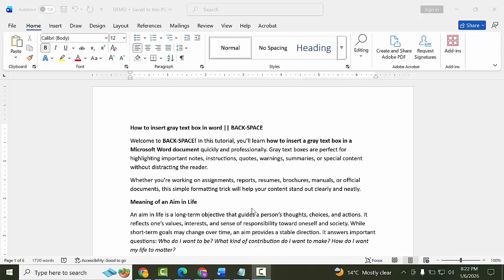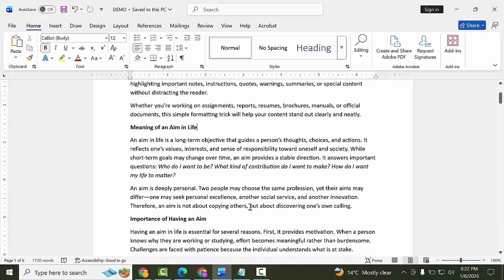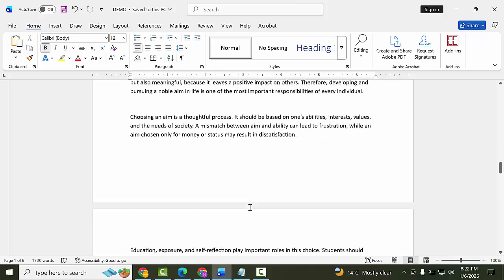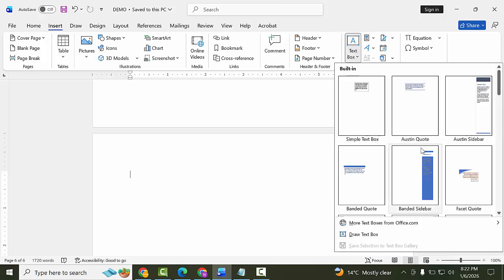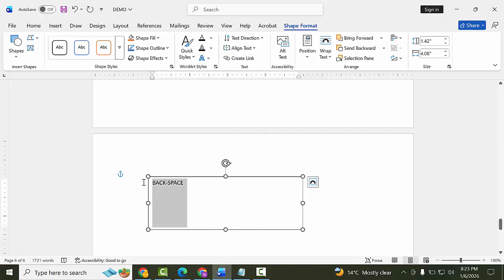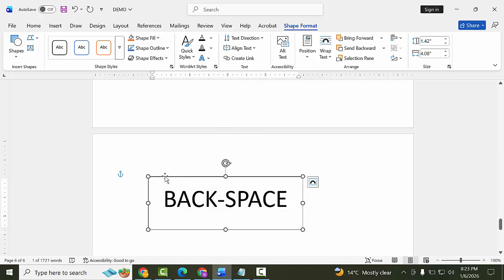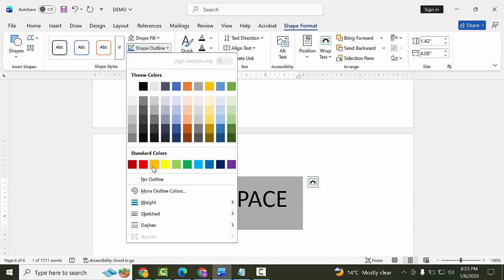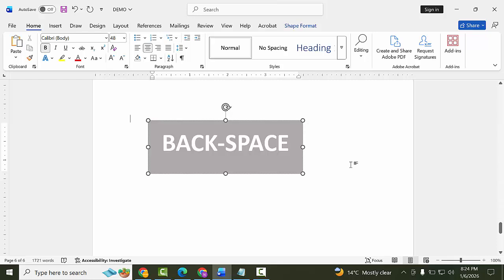How to insert gray text box in word || BACK-SPACE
⬜ How to Insert a Gray Text Box in Microsoft Word | BACK-SPACE

Welcome to BACK-SPACE! In this tutorial, you’ll learn how to insert a gray text box in a Microsoft Word document quickly and professionally. Gray text boxes are perfect for highlighting important notes, instructions, quotes, warnings, summaries, or special content without distracting the reader.

Whether you’re working on assignments, reports, resumes, brochures, manuals, or official documents, this simple formatting trick will help your content stand out clearly and neatly.

In this step-by-step guide, you’ll discover:

✔️ How to insert a text box in Word
✔️ How to change text box color to gray
✔️ How to remove or customize borders
✔️ How to place the text box inline or floating
✔️ How to resize and align the text box properly
✔️ How to lock the text box position

All steps are beginner-friendly and work in all recent versions of Microsoft Word.

✨ How to match gray shades with your document theme
✨ How to keep text readable on gray backgrounds
✨ How to align text boxes perfectly
✨ How to copy the same text box style throughout the document
✨ How to remove or edit the text box later

❌ Text box moving while typing
❌ Dark gray making text hard to read
❌ Unwanted borders
❌ Misalignment with margins

👍 Support BACK-SPACE

If this video helps you:

💬 Comment if you have questions or video requests